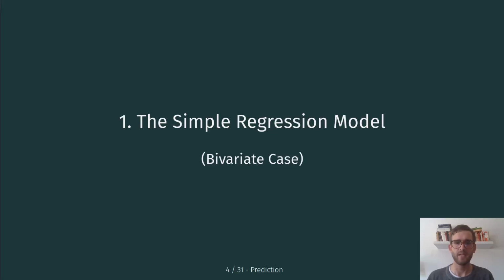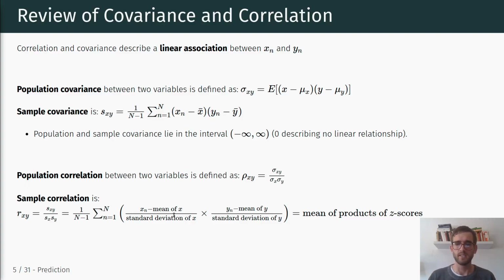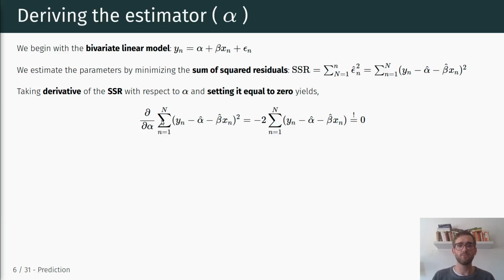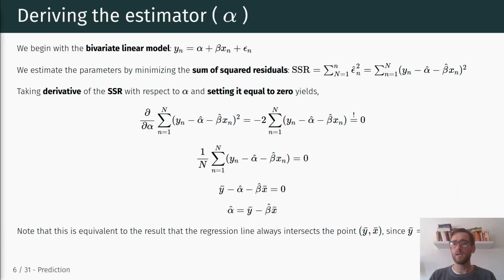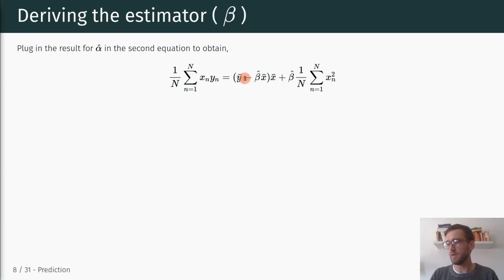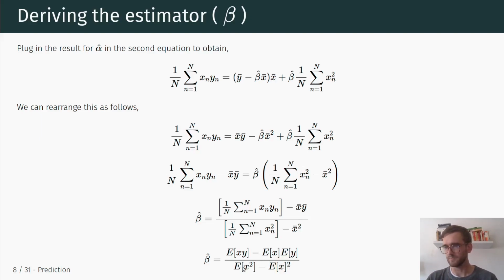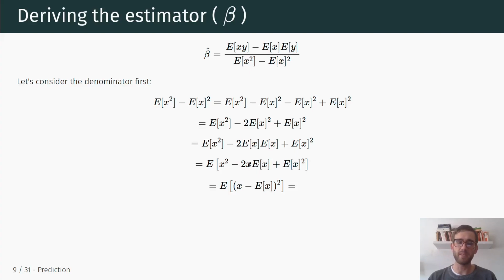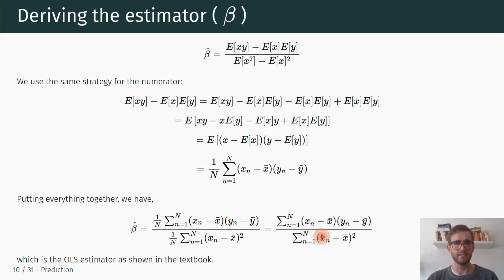POL SCI 701 - 08 Deriving OLS: Bivariate Case